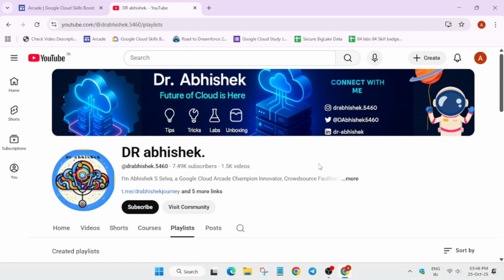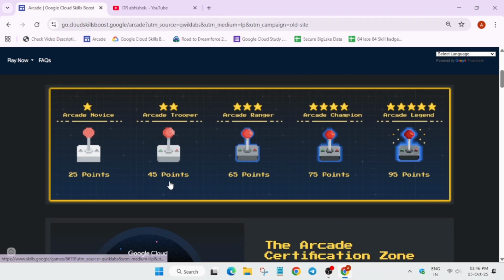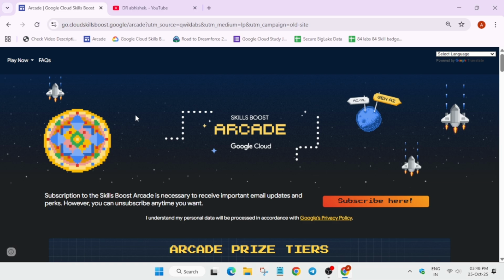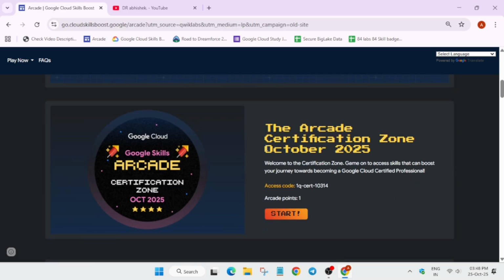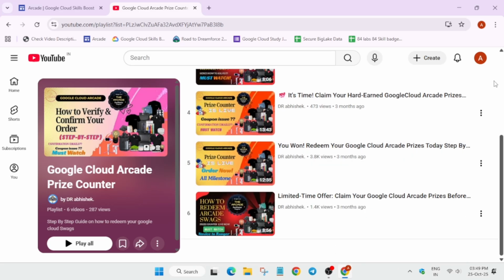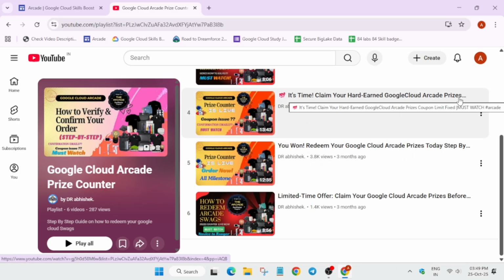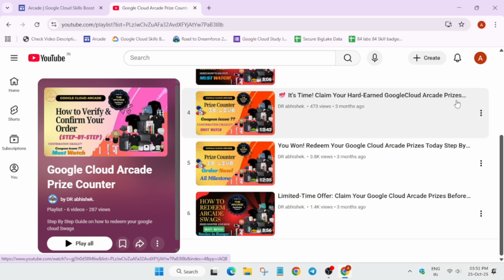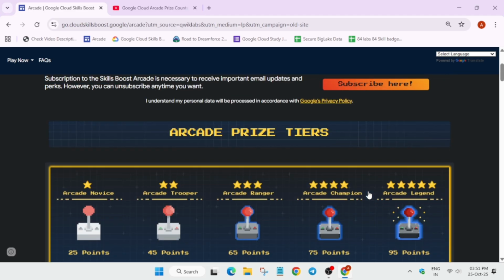When Google Cloud Arcade Cohort 2 Prize Counter Opens | Free Swags & Goodies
🔍 Common Queries
qwiklabs
arcade facilitator